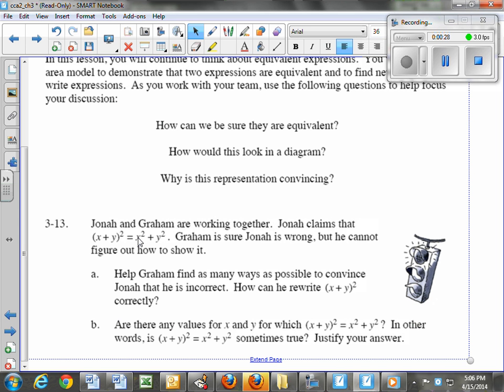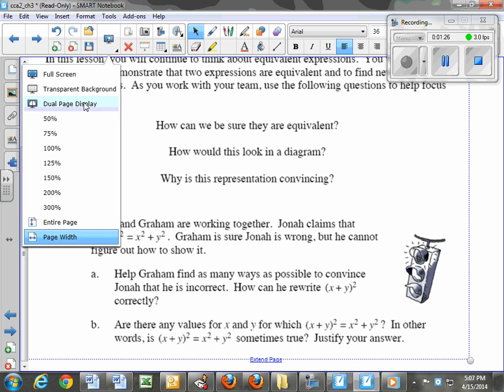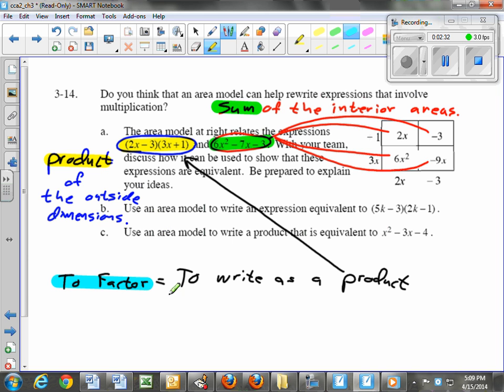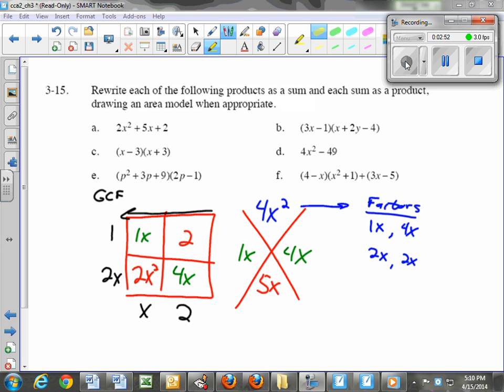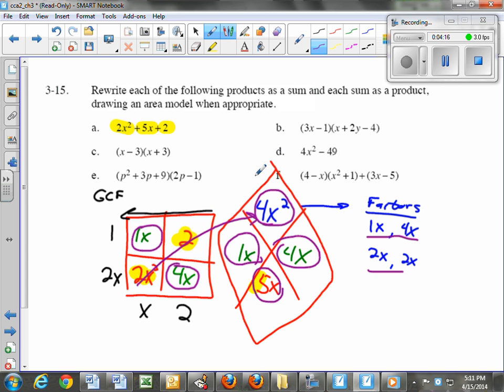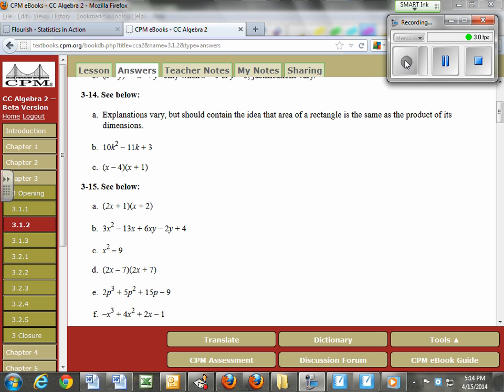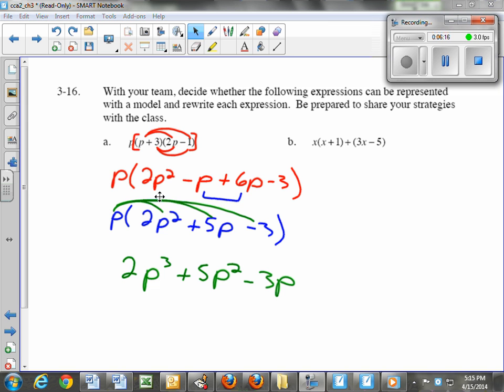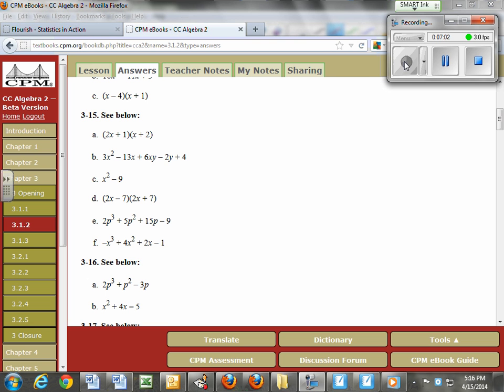CCA2 3 13 3 16